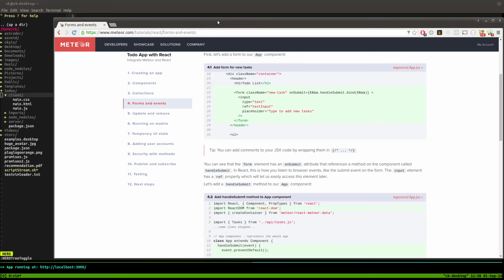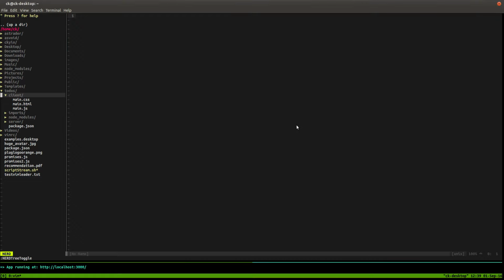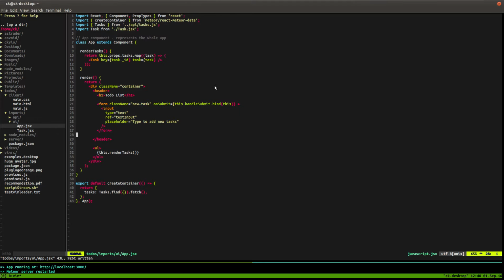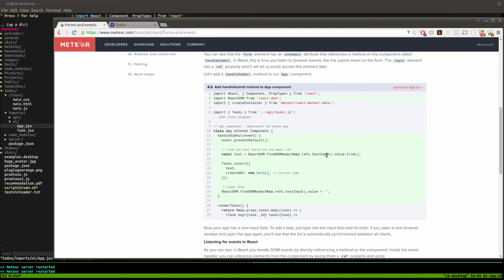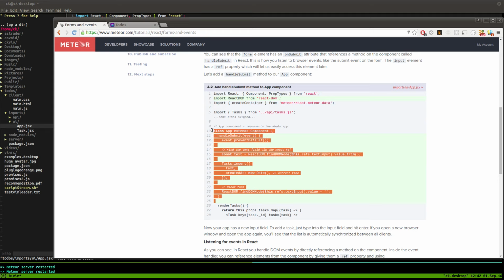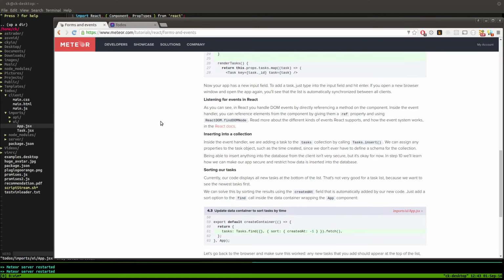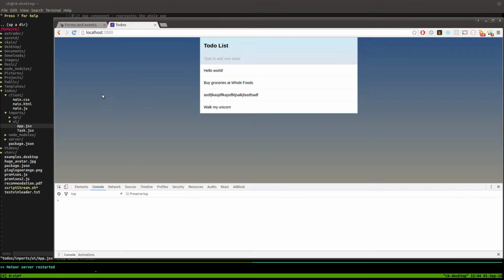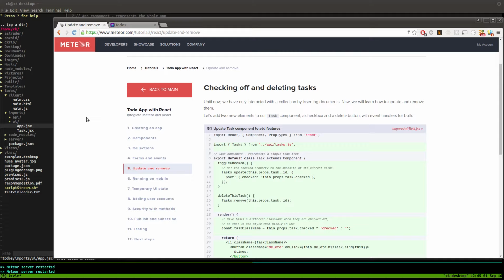Meteor + React To Do App #4 Forms & Events